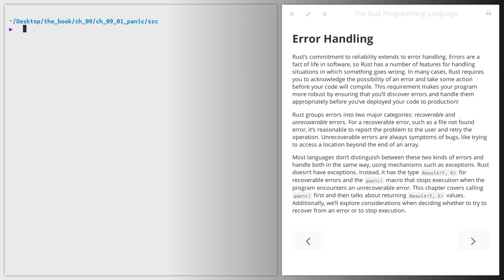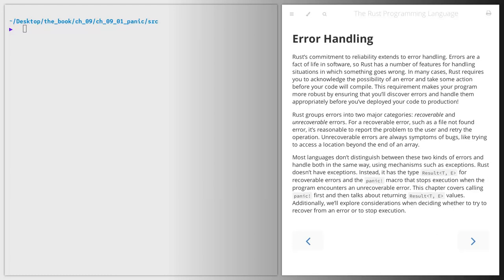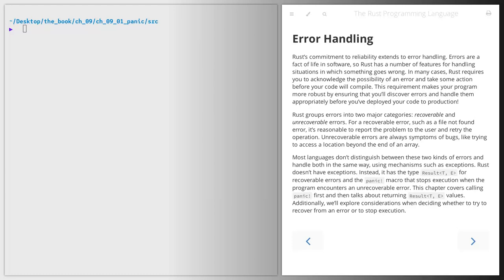Rust Lang Book Ch 09 — 00: Error Handling